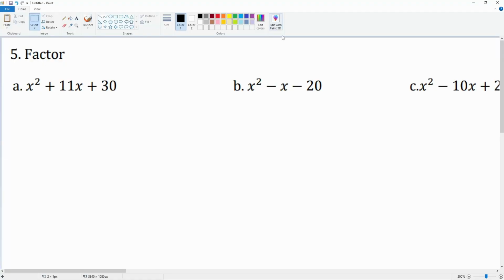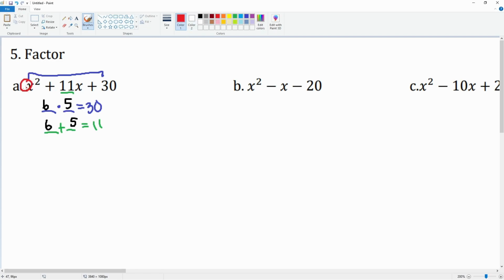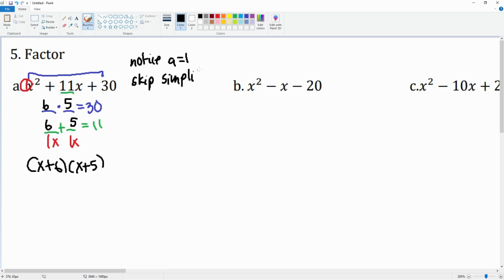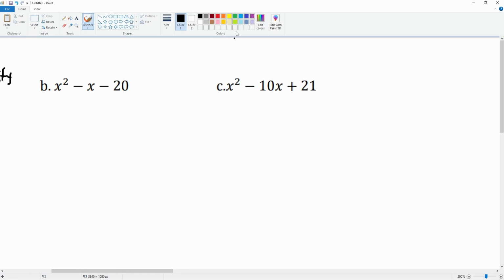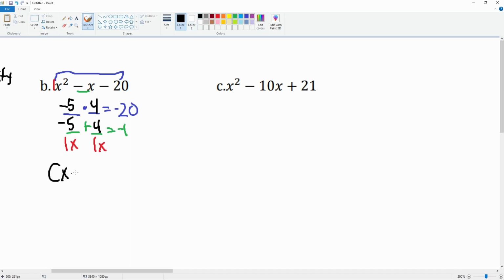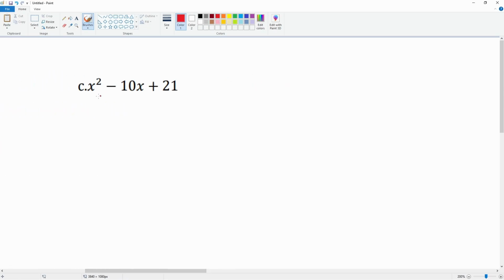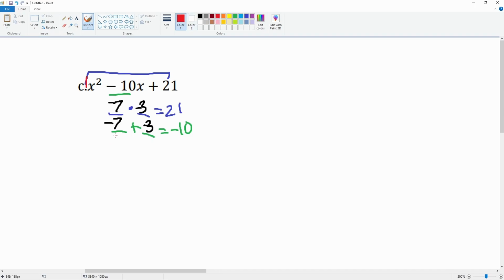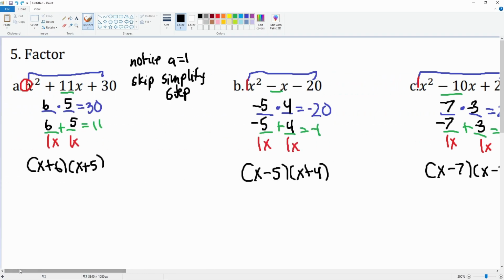Chapter 10 Problem 5 Factor a Trinomial when a is 1